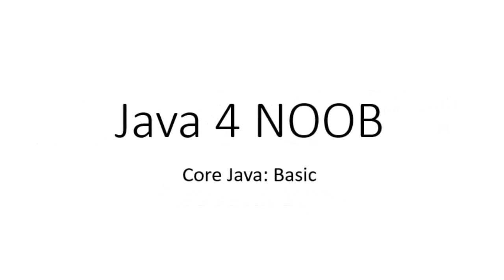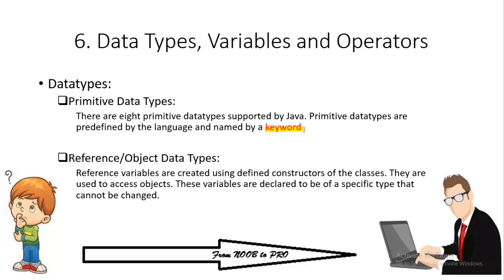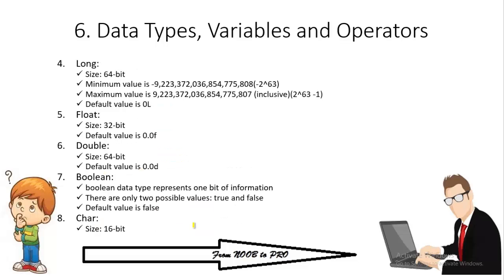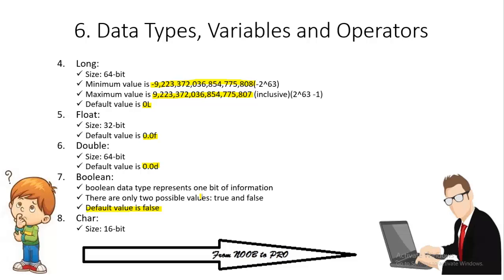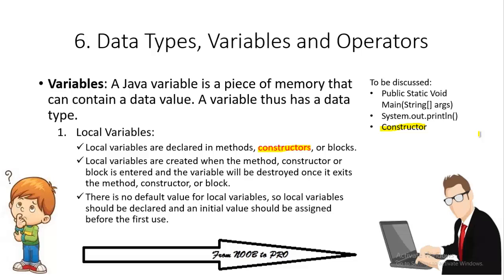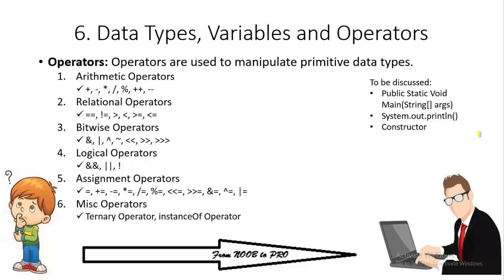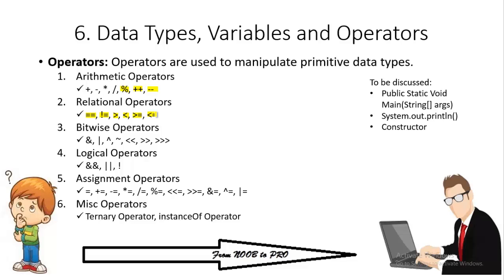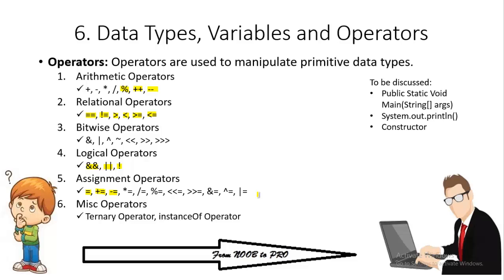Core JAVA Basic 07 : Datatypes, Variables and Operators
In this video, you will learn how to use different type of data in your code and how to perform different operations on these datatypes.